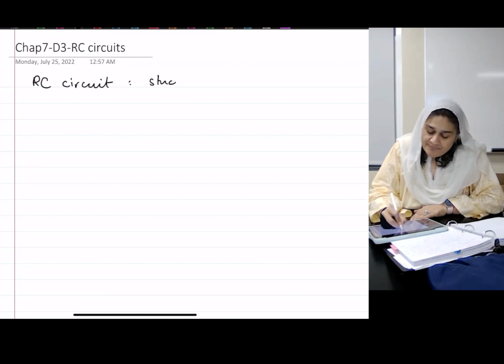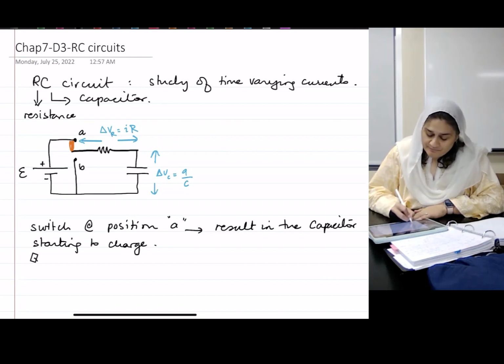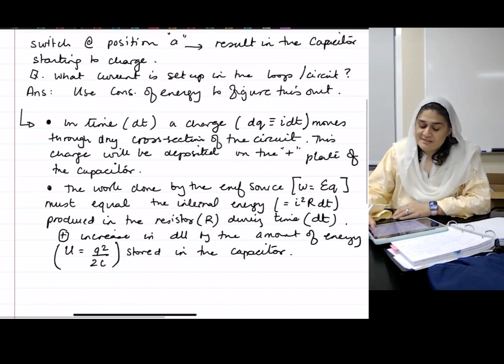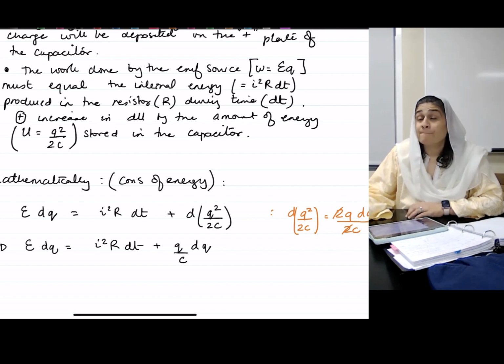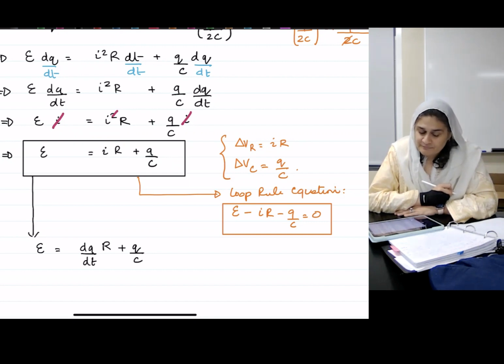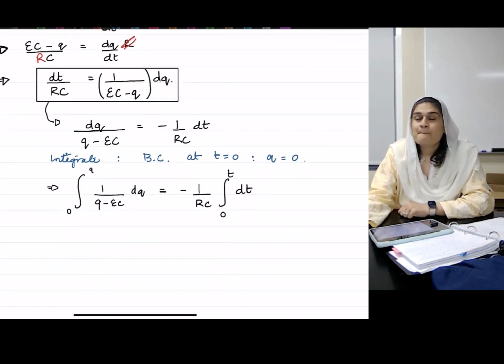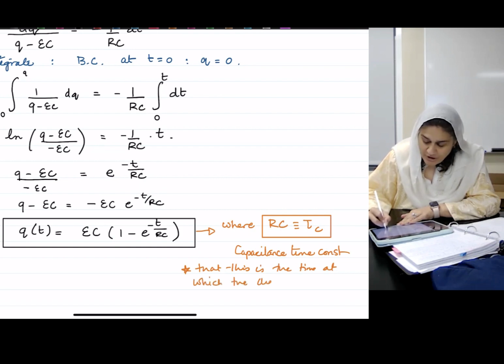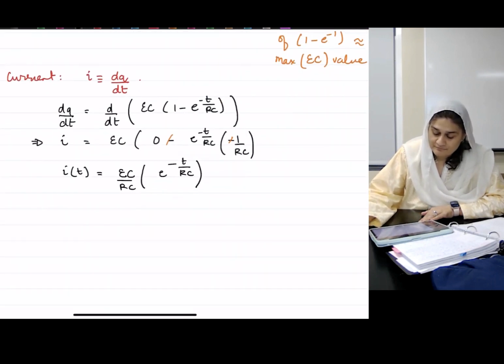Phy302-E&M- Griffiths Chap7.10. RC circuit - charging case - what is current in charging case?